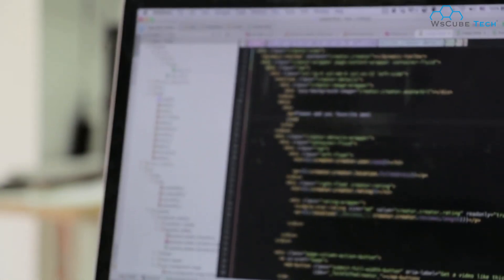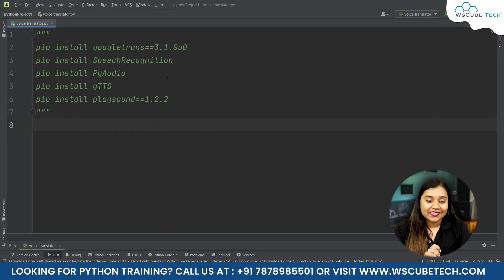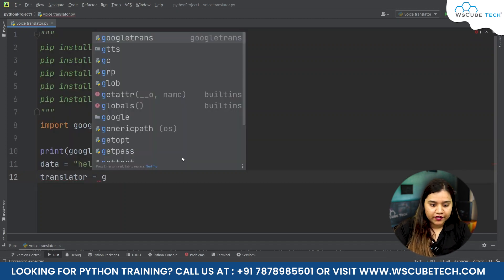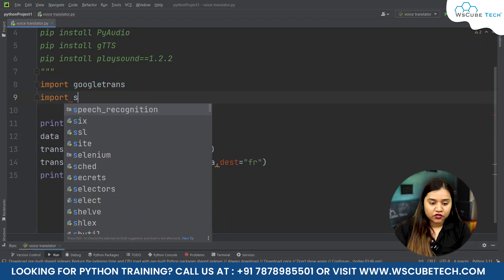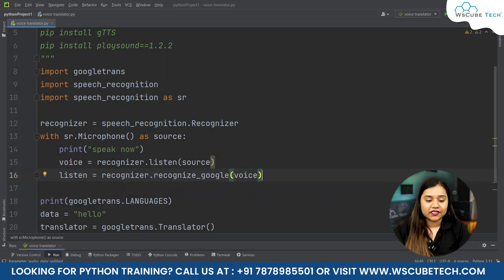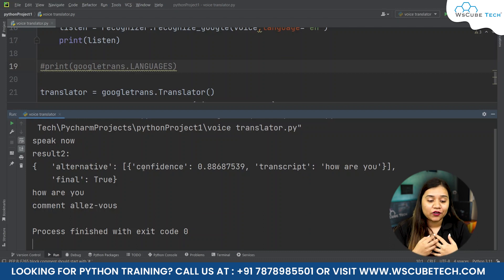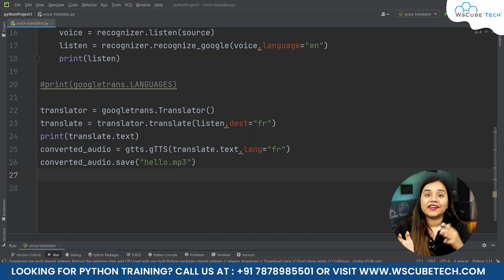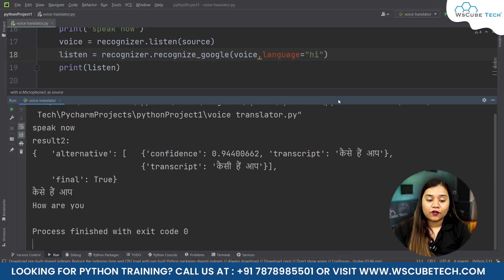Create Your Own Voice Translator Using Python Codes 🔊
In this video, learn to Create Your Own Voice Translator Using Python Codes 🔊. Find all the videos of the PYTHON PROGRAMMING Tutorials in English (Beginner To Advanced) in this playlist